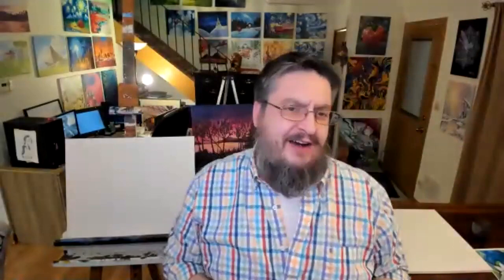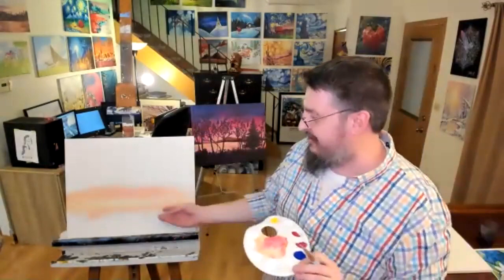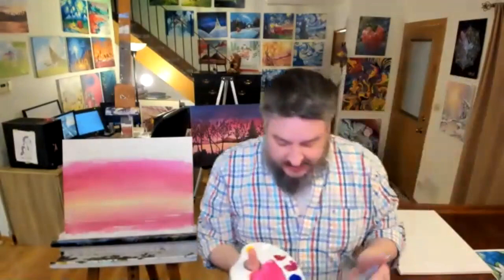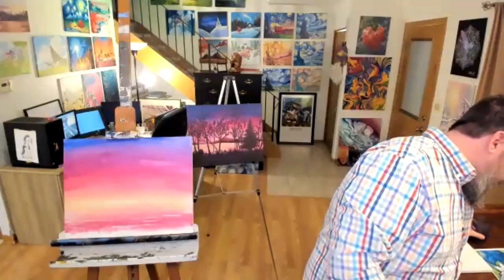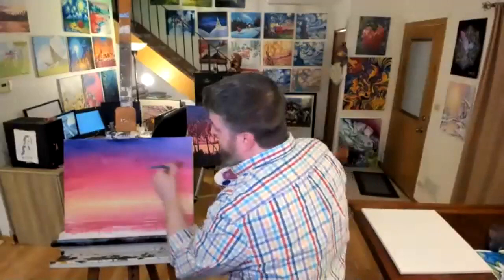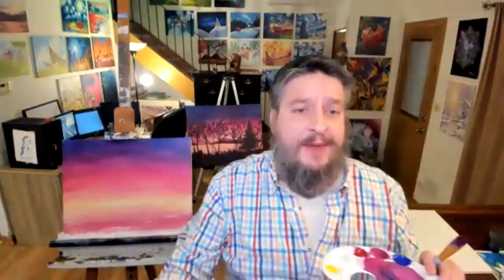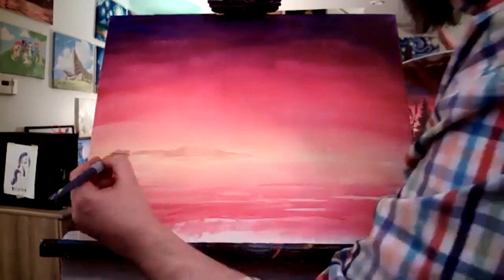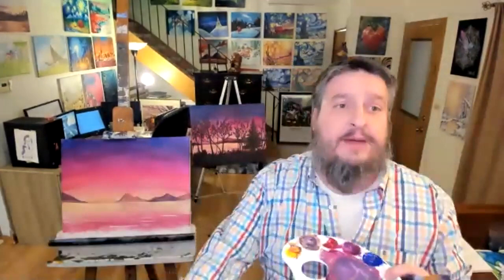Jamie's 40th Sunrise - Mr. Paint Party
This painting is an easy landscape sunset painting.  We focus on creating depth with our mountains and various brushstrokes to create trees and leaves.

This is an unedited video from December 27th, 2020.